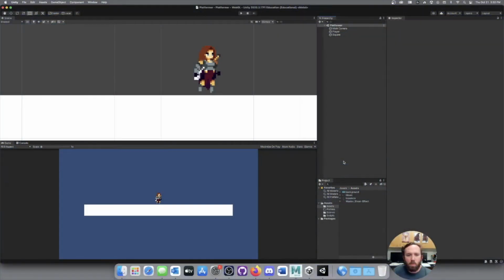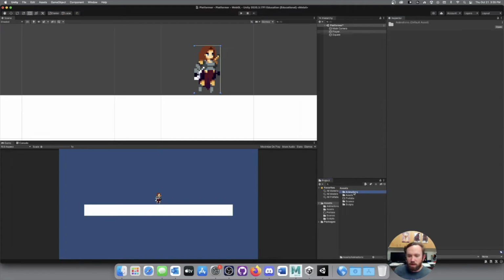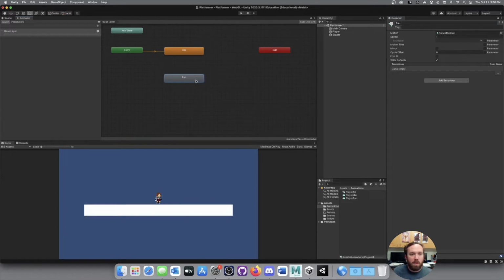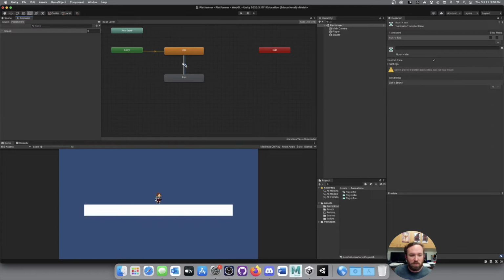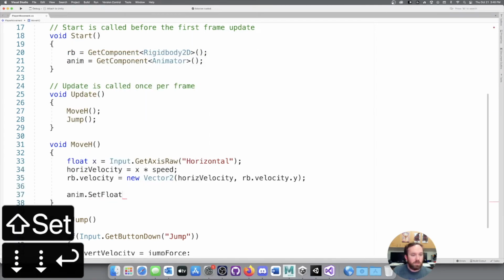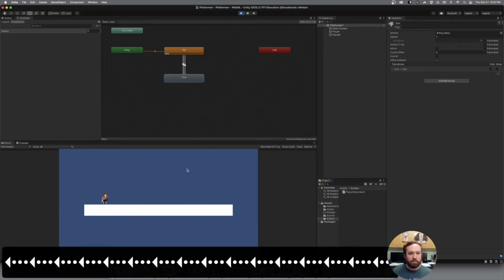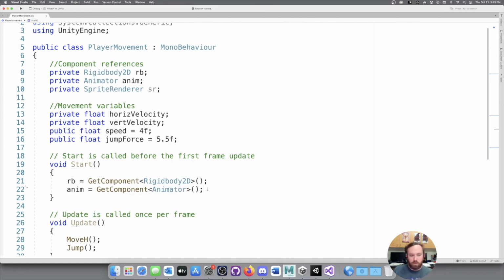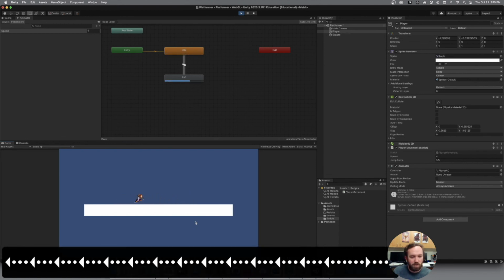04 Basic Animation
In this advanced-beginner level Video Game Design tutorial, we will be creating a basic 2D platformer using the Unity game engine. In this tutorial, you will learn how to use sprite sheets, another way to get input from the player, make a character jump and only jump while on the ground, make and use Prefabs, and many other things.

In this video you will create animations from the slices of a sprite sheet and create an Animator Controller to transition between the Idle and Run animations as well as flip the character based on which direction they move.